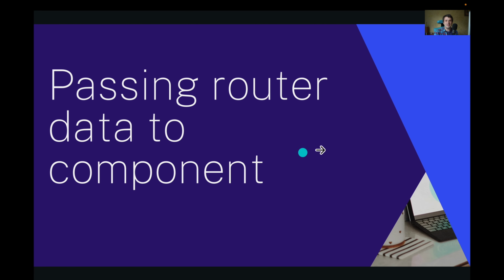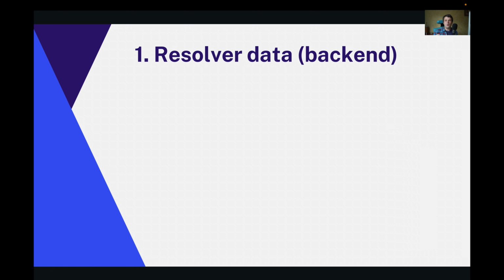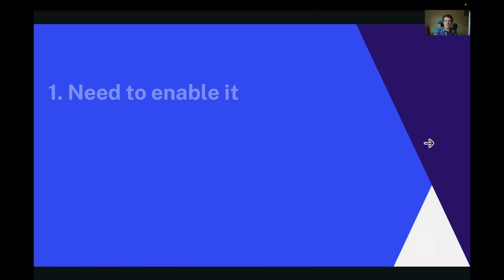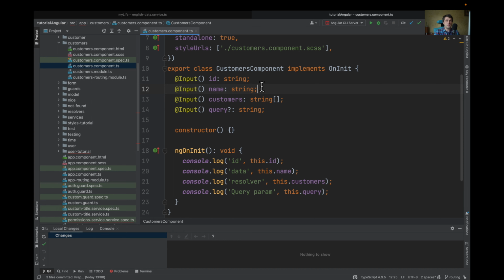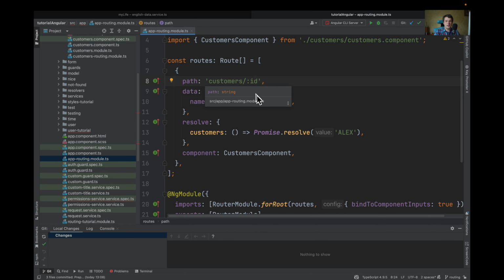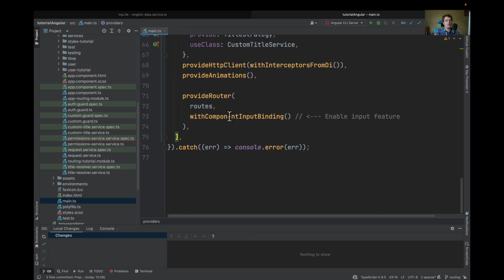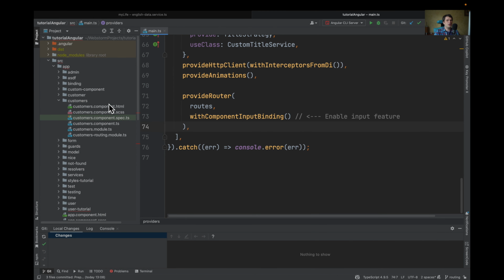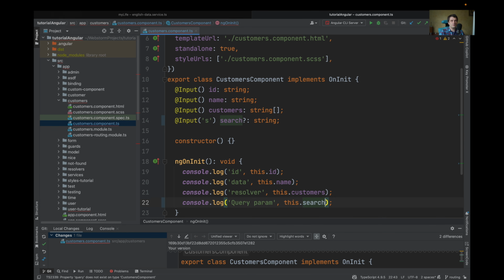Angular - How to get data from router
Angular tutorial.  Tutorial how to set defaults to angular schematics

0:00 Use case
2:47 Trying to learn piano